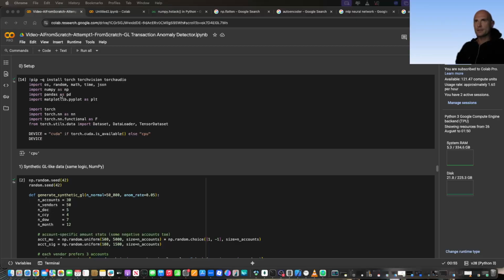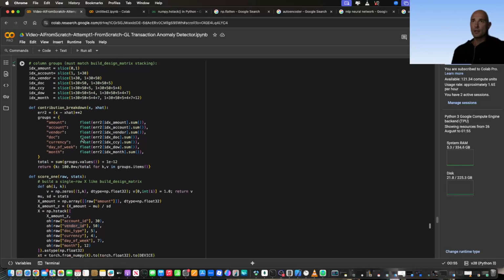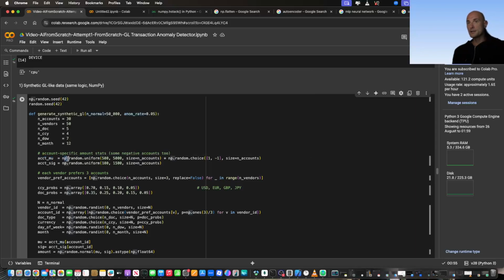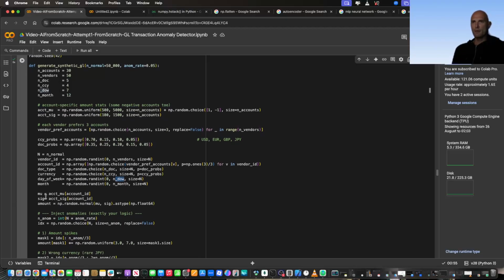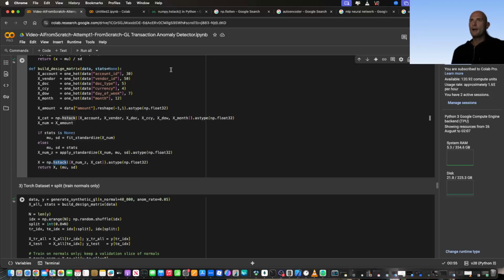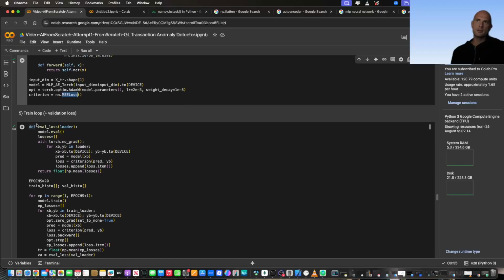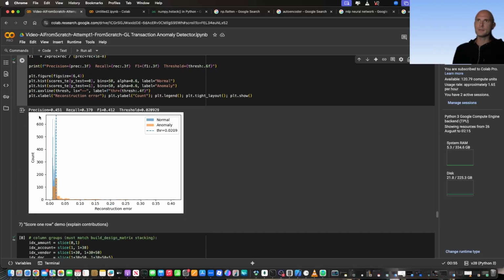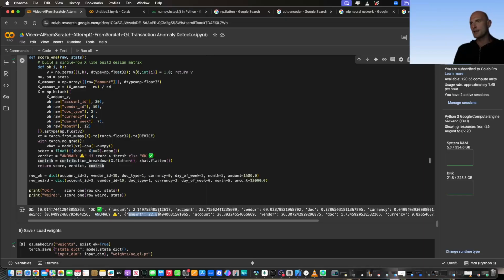Anomaly Detection AI - in Accounting, Finance, Tax (Autoencoder for Fraud & Error Detection)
From Spreadsheets to AI

Finance, Accounting, and Tax teams are drowning in transactions — but what if AI could flag anomalies for you automatically? In this tutorial, I’ll show you how to build an AI Autoencoder model completely from scratch using Numpy And PyTorch.

We’ll generate synthetic General Ledger data with anomalies, then train and test an Autoencoder to spot unusual patterns such as:

Suspiciously large transactions

Wrong currency codes

Vendor–account mismatches

By the end, you’ll learn how anomaly detection can automate fraud detection, error spotting, and internal audit checks in Finance & Tax workflows — while understanding every line of code that makes the AI work.